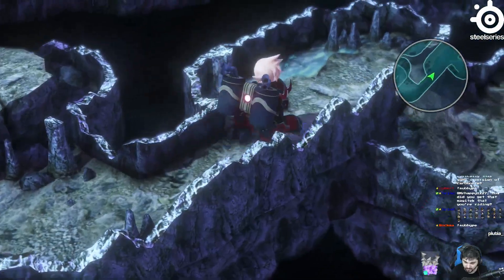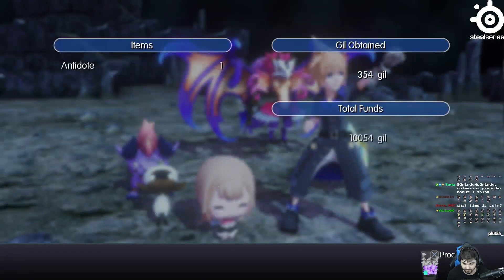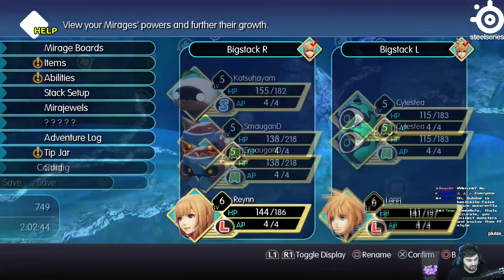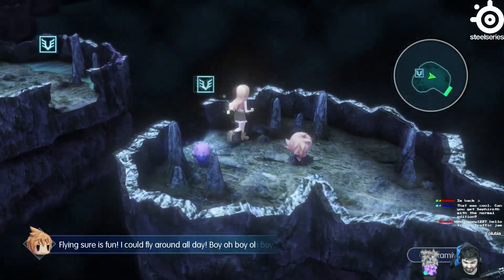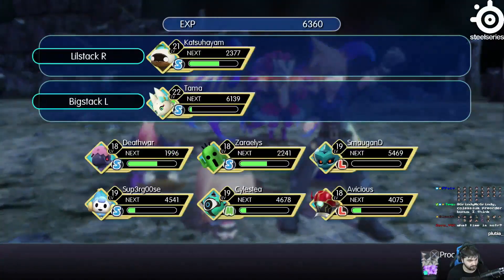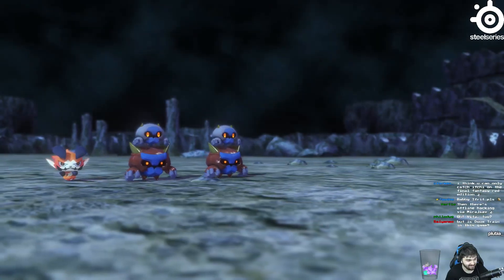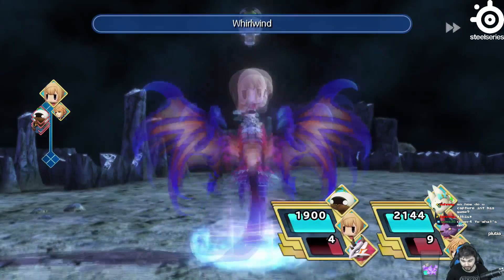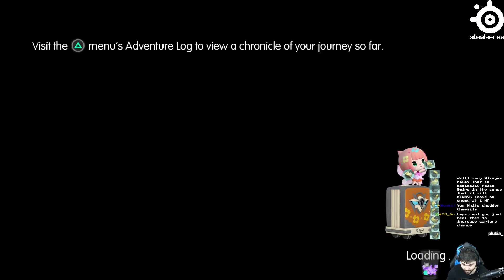World of Final Fantasy - Early Game Power Level Method (Levels 10-30)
Found this neat power leveling spot super early in the game. Enjoy!